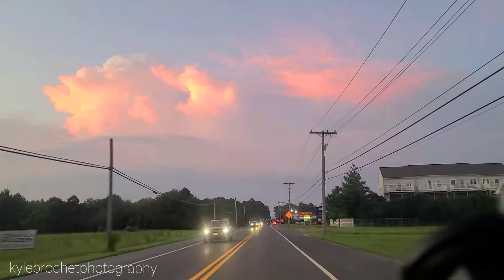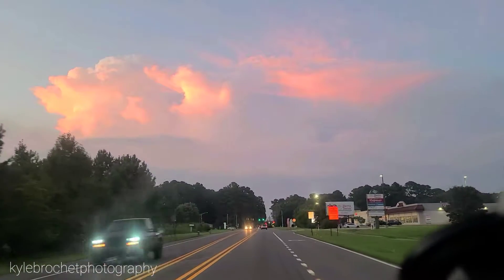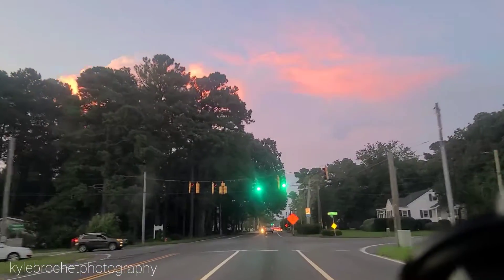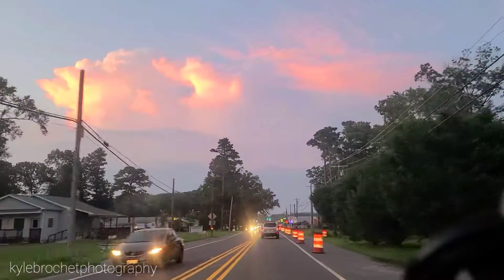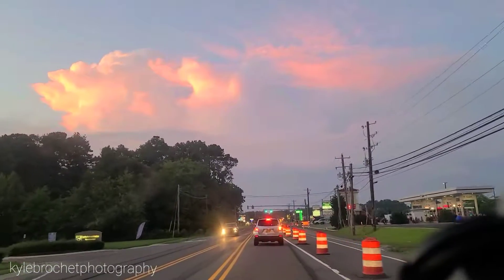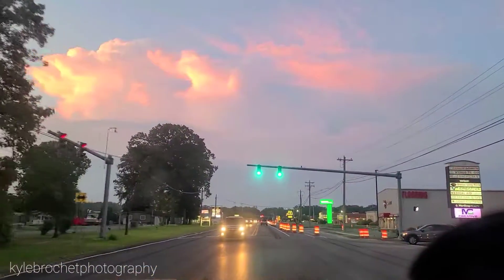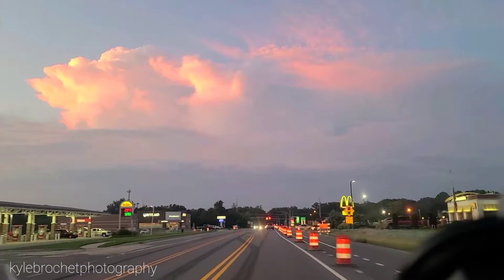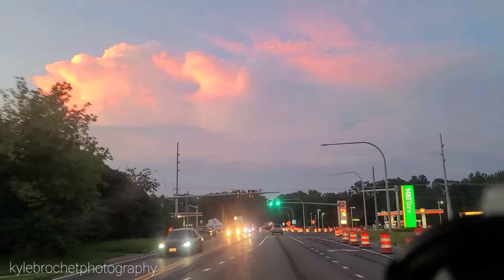beautiful sun set lit storm over the Delaware Bay looking towards lewes de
beautiful sunset lit storm looking towards lewes DE from Oak Orchard DE enjoy